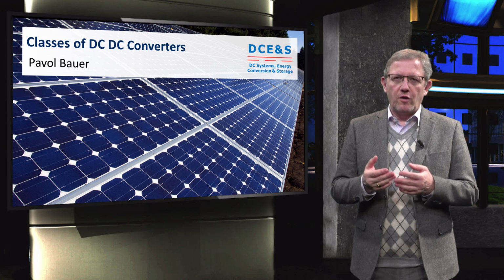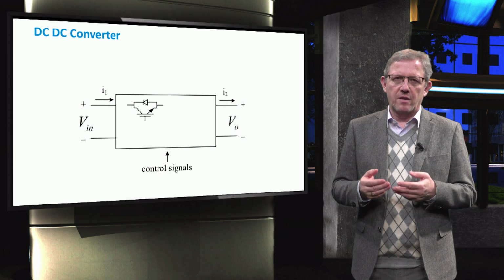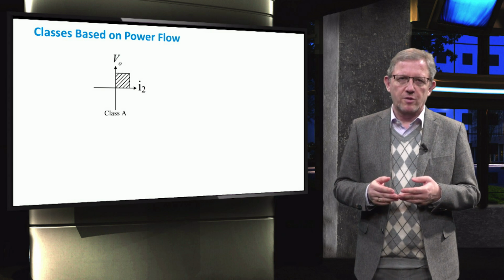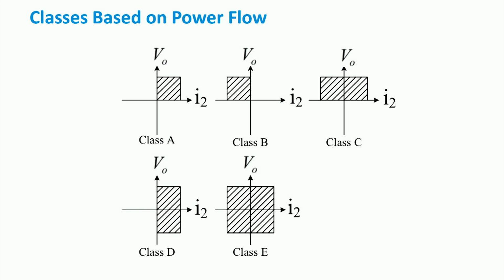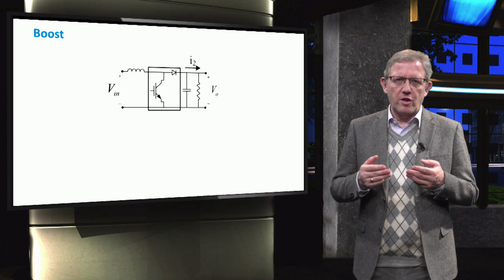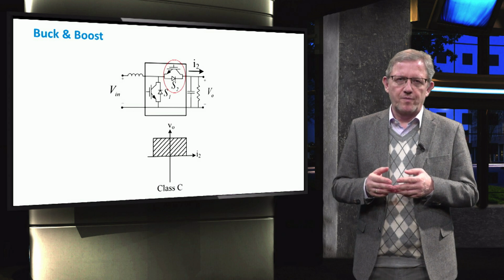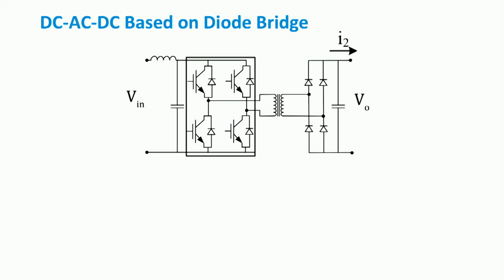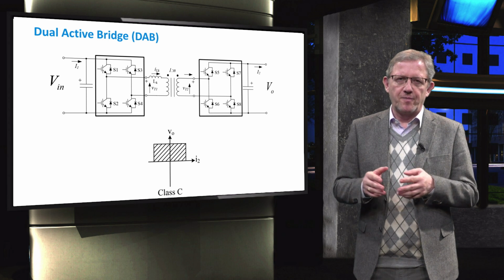PV4x_2018_Week_3_3-4_Classes_DC_DC_converters-video